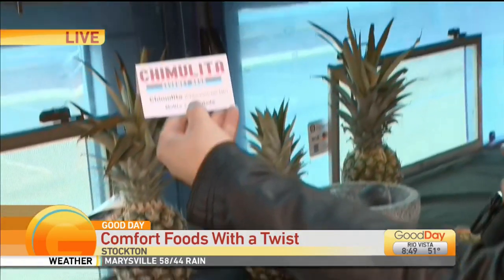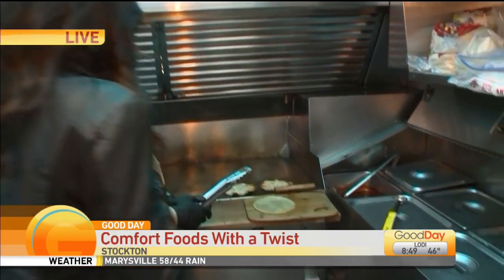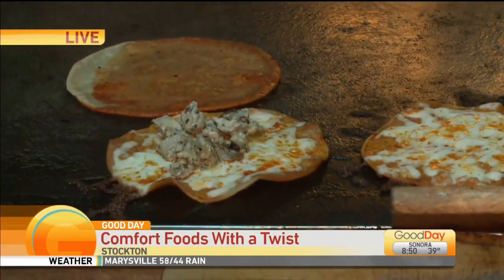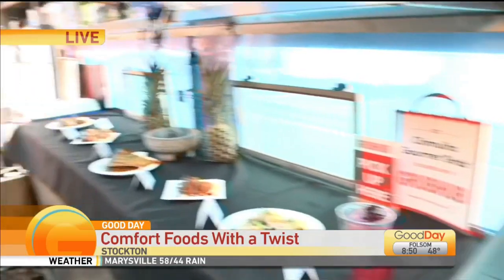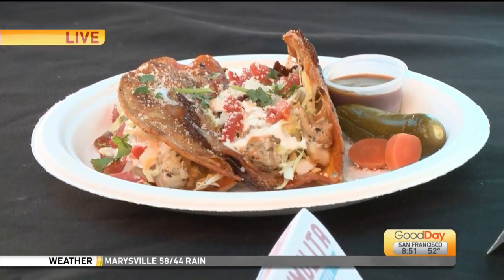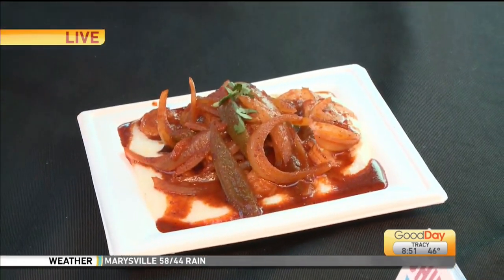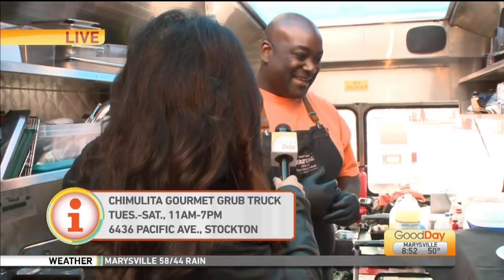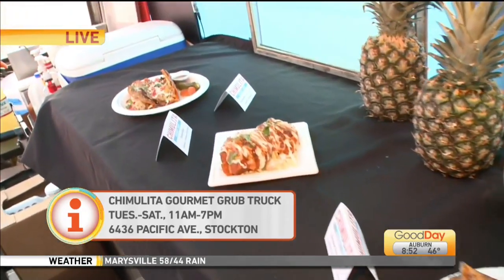Chimulita Food Truck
Chimulita Gourmet Grub Truck features comfort foods remixed with a twist, and Lori Wallace is in Stockton getting a taste!